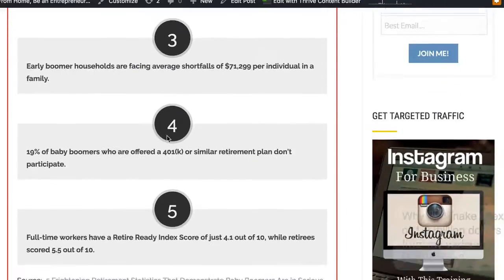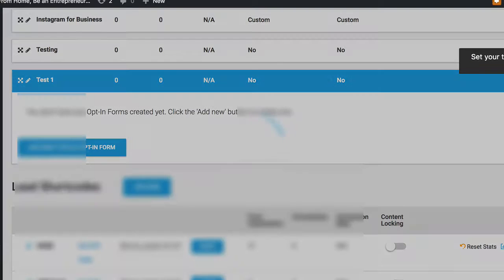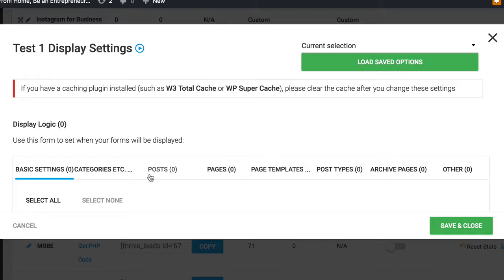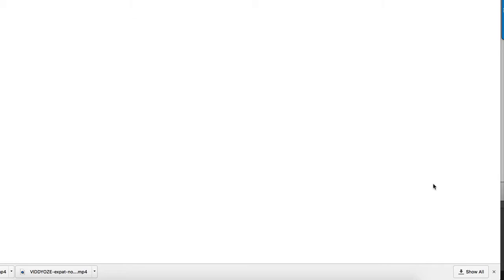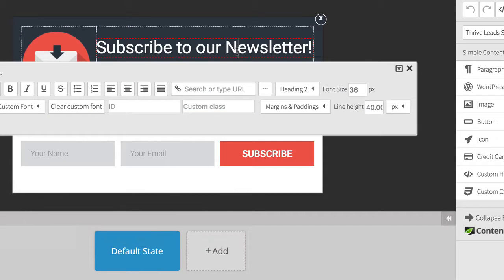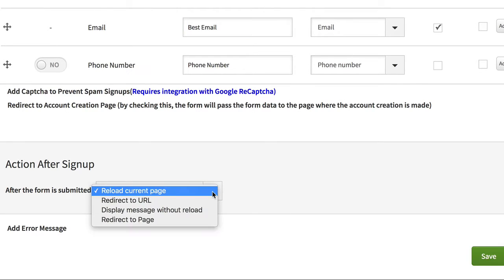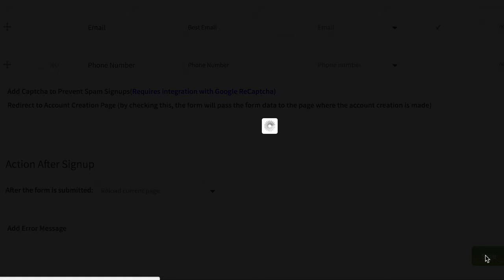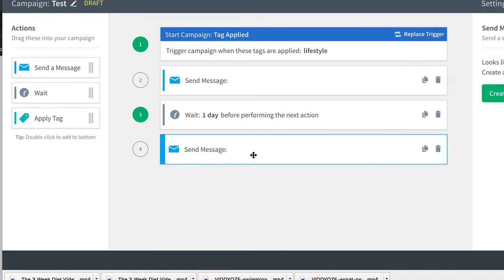List Building with Wordpress and AWeber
List building is obviously important and if you want to be successful as a Lifestyle Entrepreneur then you have to learn how to leverage technology so you can automate as much as possible and actually live this lifestyle.

My favorite resource to list building from my Wordpress site is Thrive Leads

I mentioned the power of segmentation. I have a great resource that will show you how to set up your effective segmentation in your sales funnel.